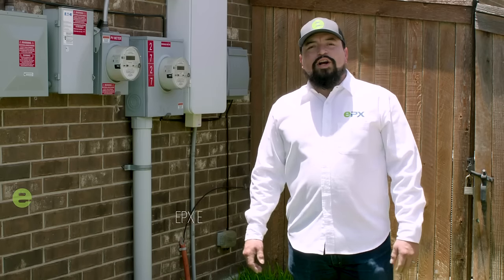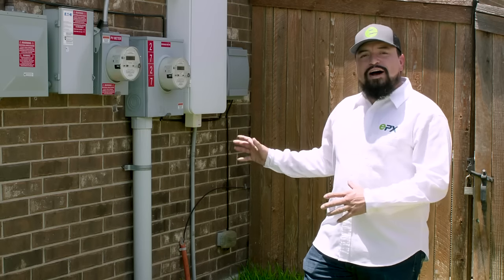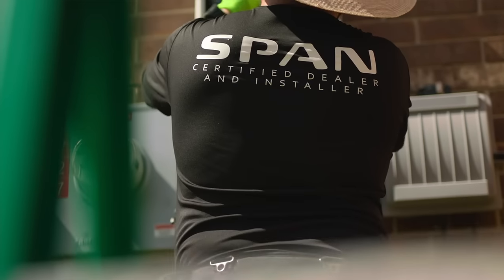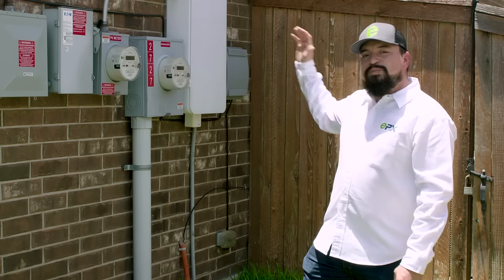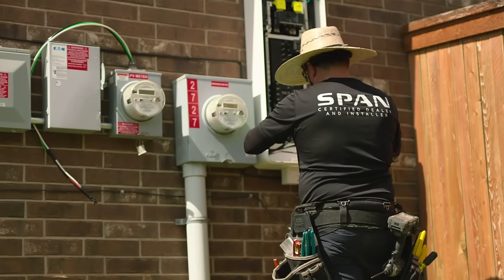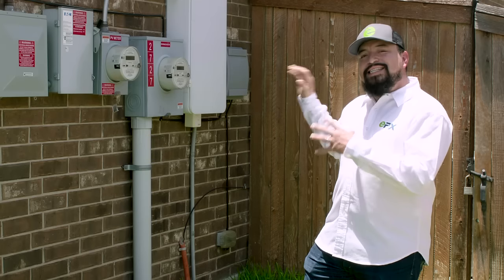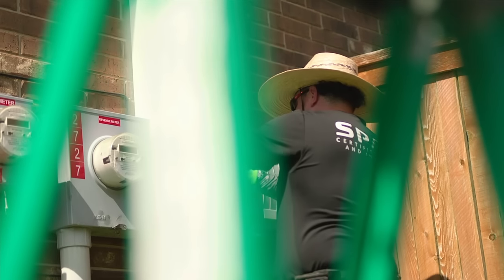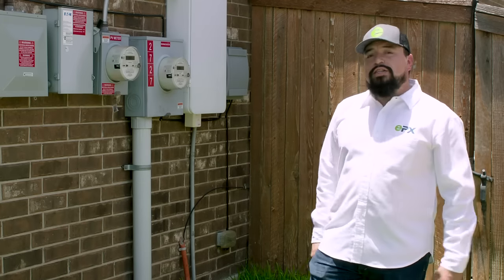Add a SPAN panel to your Home's Backup Battery System for Solar Panels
When you have solar panels in your home, it's a perfect integration with a smart electrical panel (SPAN) and your home's battery backup system.

The SPAN smart electrical panel is a revolutionary new way to manage your home's energy. It replaces your old electrical panel and gives you complete control over your solar panels, battery storage, and other electric appliances. With SPAN, you can:

- See real-time data on your home's energy usage
- Set up custom alerts to track your energy consumption
- Monitor your solar production and battery storage
- Control your home's circuits from anywhere
- Optimize your energy usage for maximum savings

SPAN is the perfect way to make your home more energy-efficient and sustainable. It's easy to install and use and backed by a 10-year warranty.

We look forward to helping you lower your carbon footprint with renewable energy solutions.